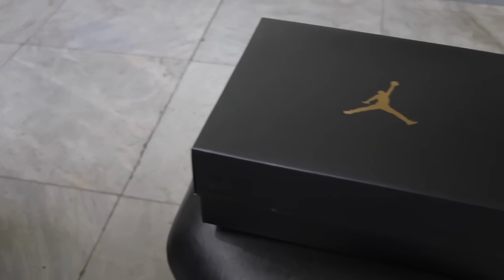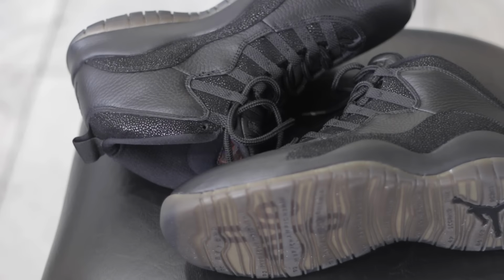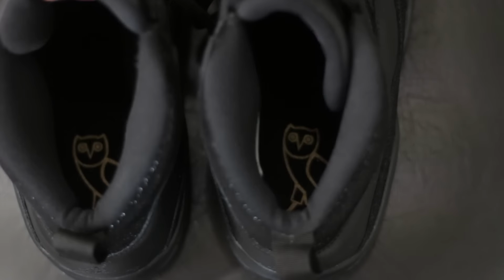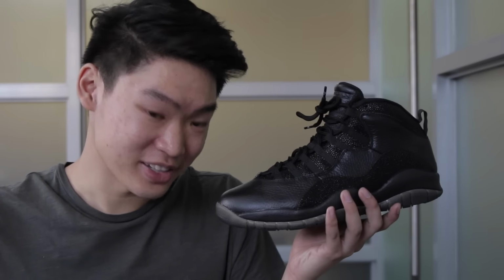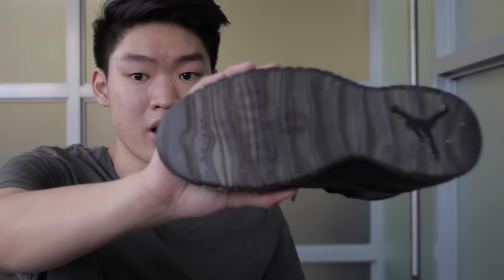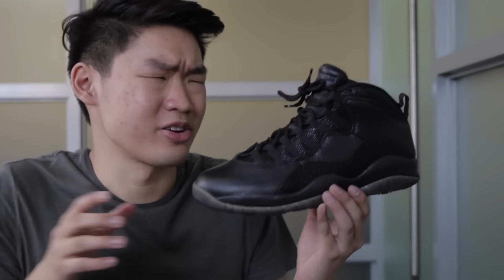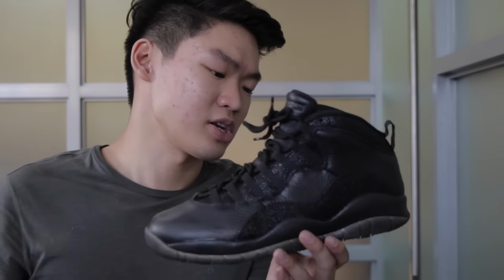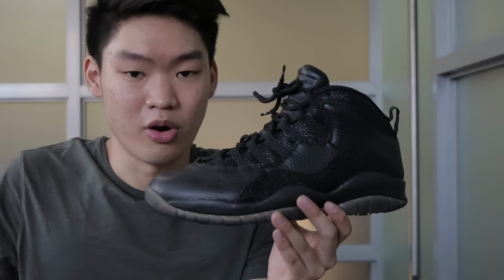Air Jordan 10 OVO Black Review & On Feet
Here's a review & on feet video of the Air jordan 10 OVO in the black color. Got this from titan. they retail for around 12000 pesos here. Around 250 usd with tax already. Please do drop your comments below on what you think about the video, what do you think about the pair.

Air Jordan
Jordan 10
OVO
Review
On Feet
On Foot